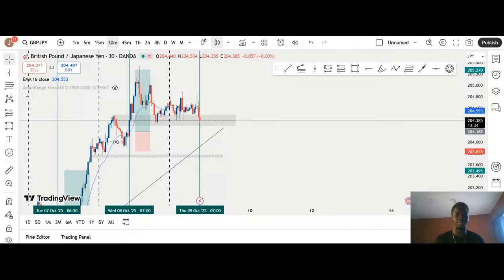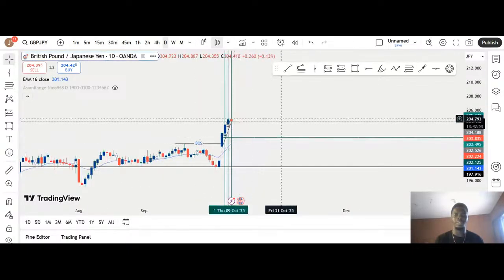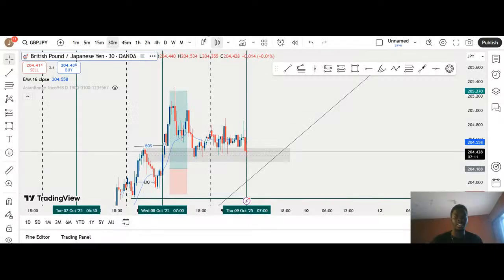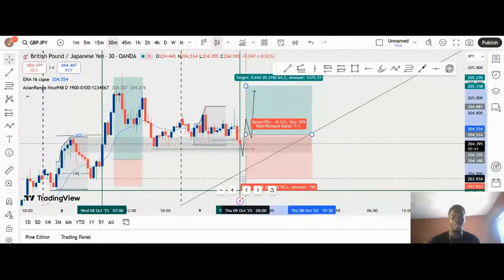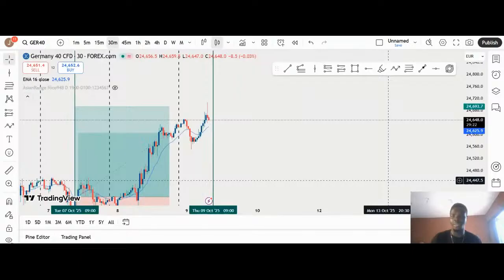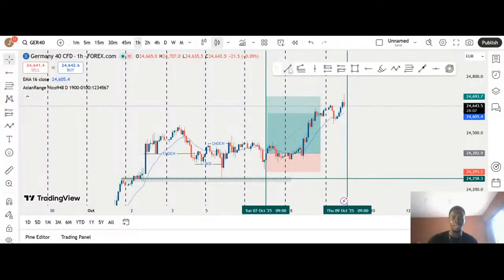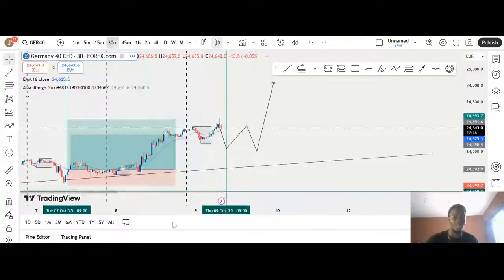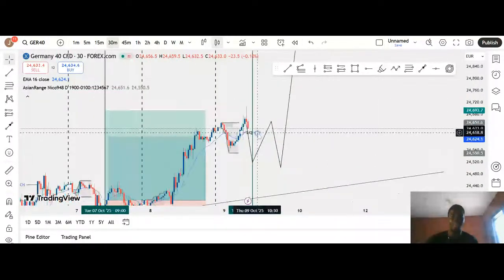TODAY LIVE TRADE ( 9TH OCTOBER 2025 ) ANALYSIS FOR GBPJPY,GER40,GBPUSD....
DONT MISS THIS SETUP